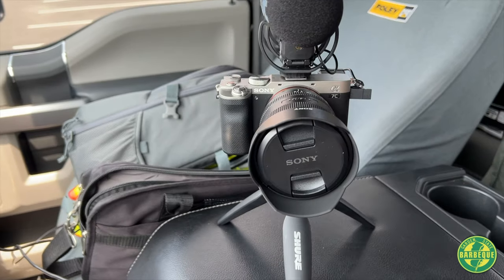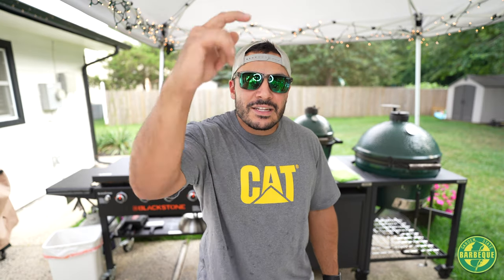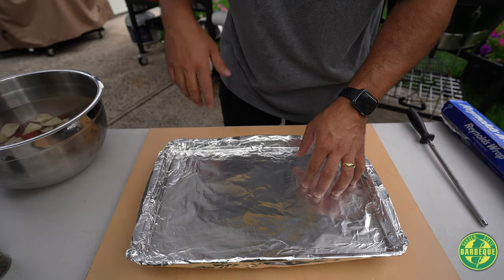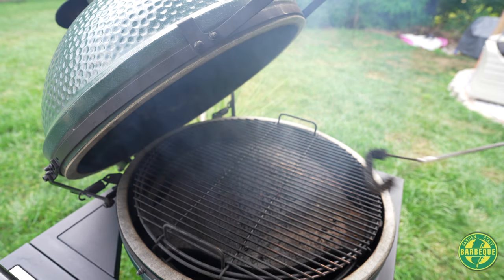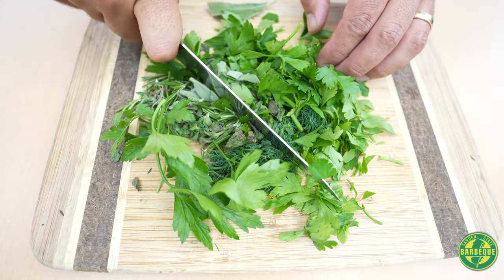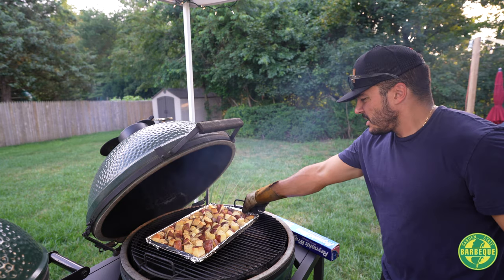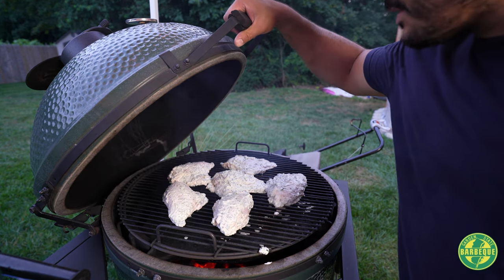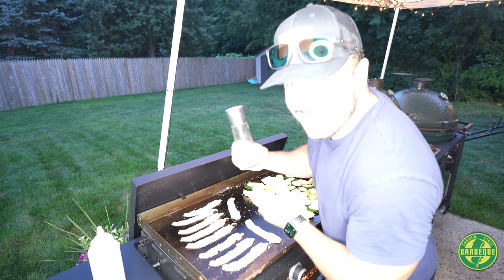Best Grilled Chicken & German Potato Salad You’ve Ever Had, on the Big Green Egg - GardenStateBBQ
What's poppin?! Here's my take on a yogurt marinated bone in skin on chicken breast, roasted hot and fast on the big green egg. I also show you my recipe for a German potato salad, one of my absolute favorites! I also showcase my NEW Sony A7C camera, and get a little yard work done too!

. - BE SURE TO FOLLOW ME ON ALL SOCIAL MEDIA PLATFORMS!